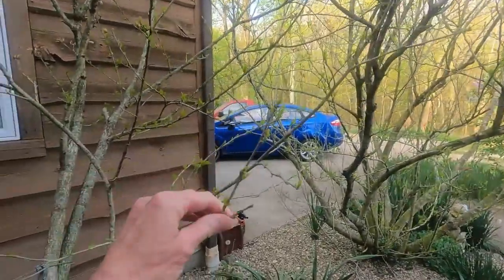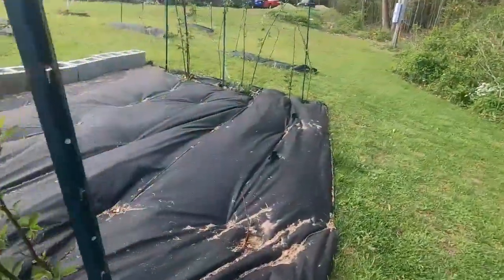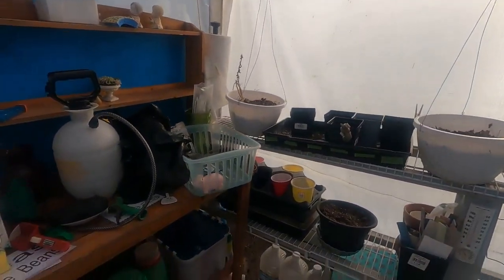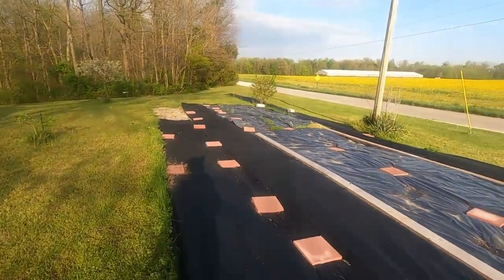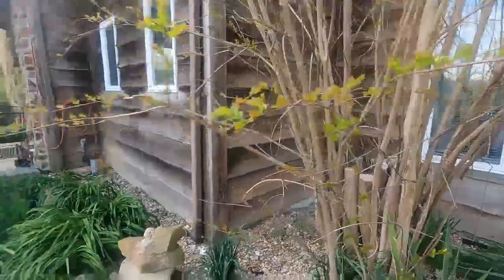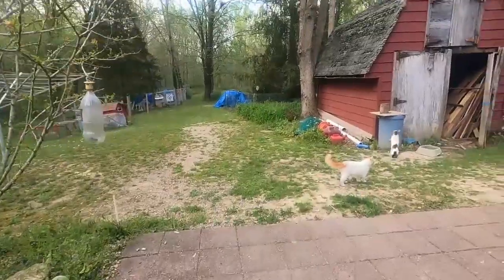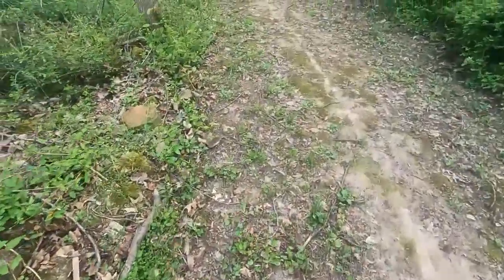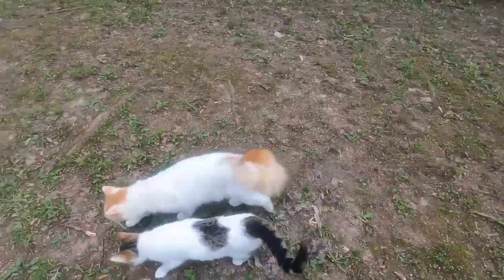2022 April Garden Tour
What is blooming and what is growing in the garden in April?

Kathy Jarvis 321 North Chestnut Street Unit 594 Seymour, In 47274

  I have a degree from Purdue University in Argriculture and have lived on the same land for over 65 years. I have a wonderful husband and three sons.  I enjoy working in the garden, with the animals and creating things.